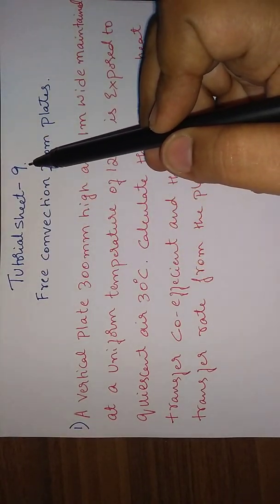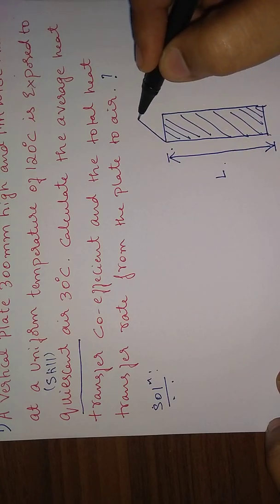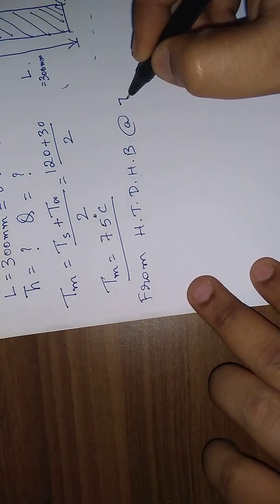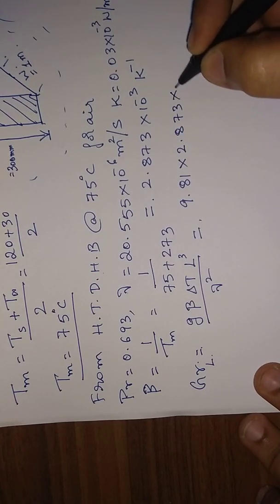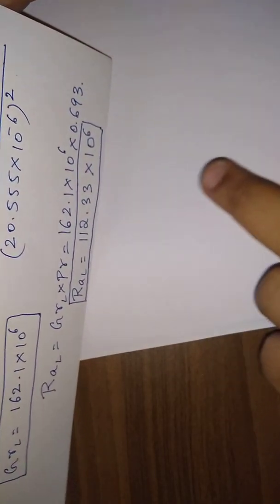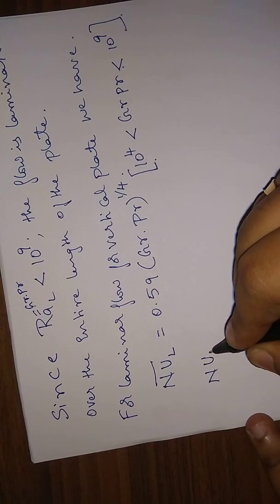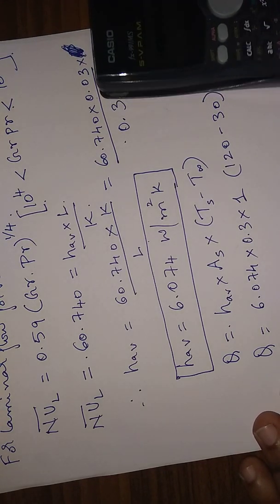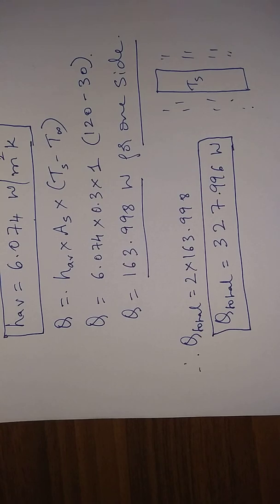Free convection heat transfer problem1(vertical flat plate)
This video is about solving free convection heat transfer problem for vertical flat plate